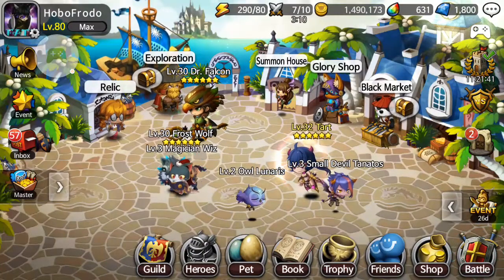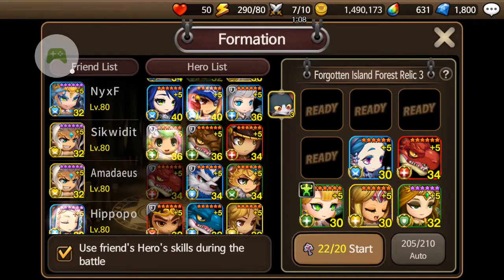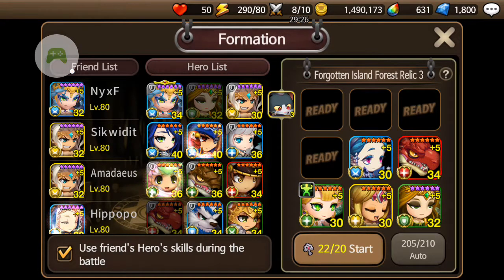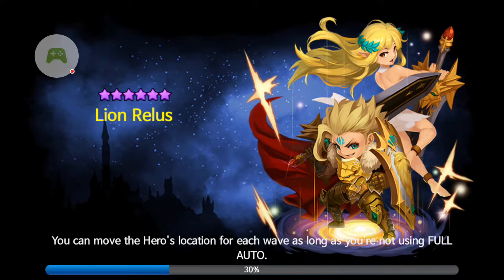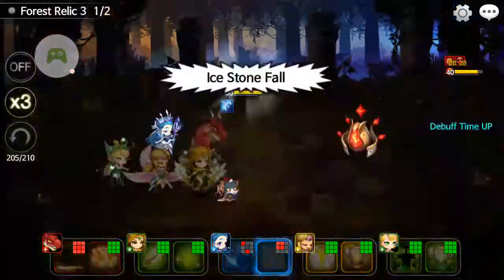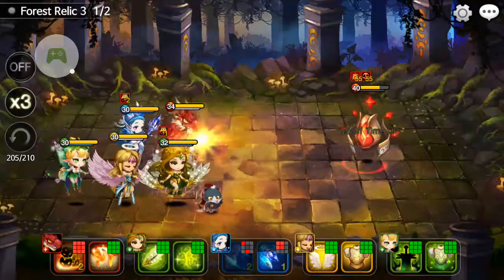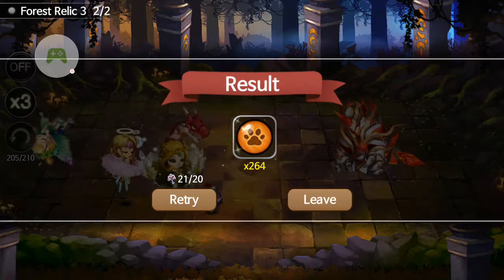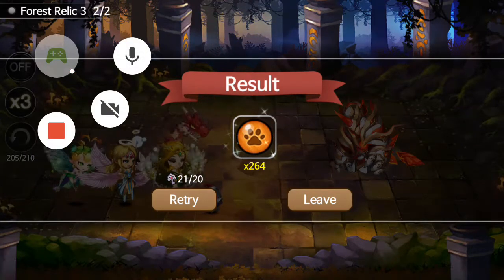Wonder Tactics: Easy Strategies on Forgotten Island | Forest Relic 3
Today I will be showing my team, and how I complete Forest Relic 3. I will also be demonstrating other strategy options for clearing Forgotten Island.